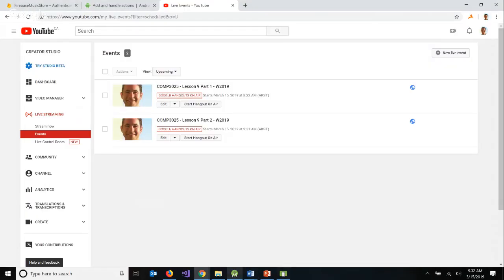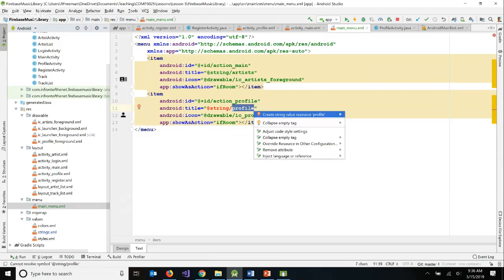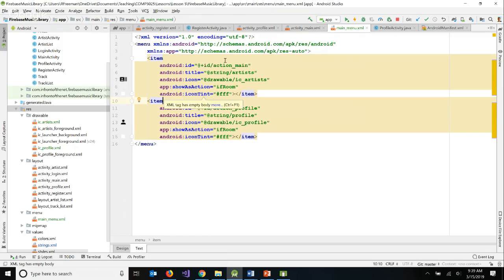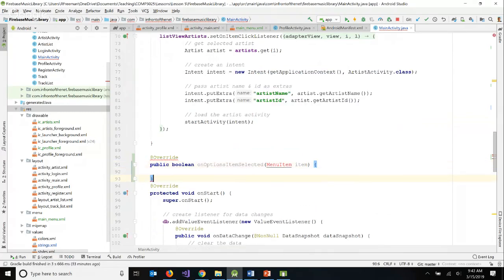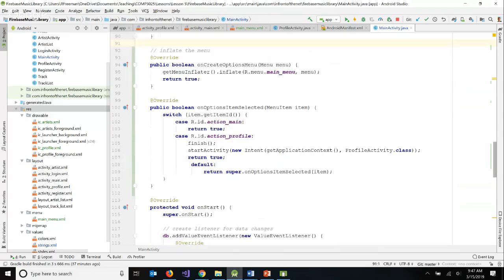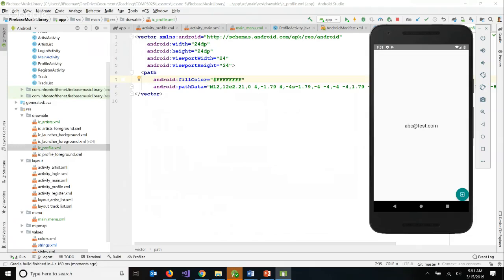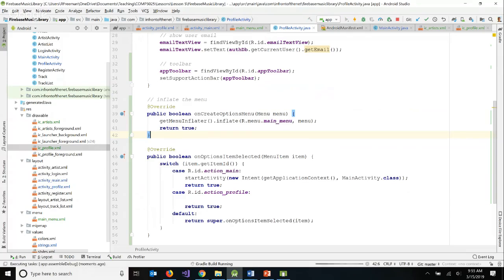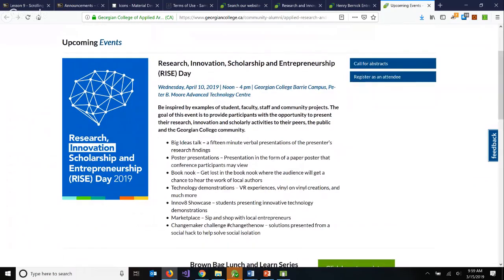COMP3025 - Lesson 9 Part 2 - W2019